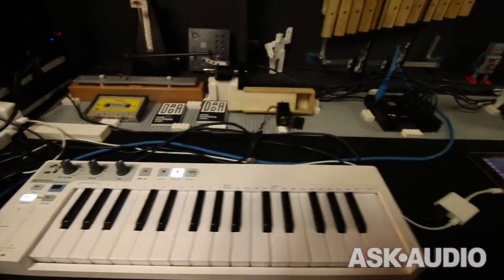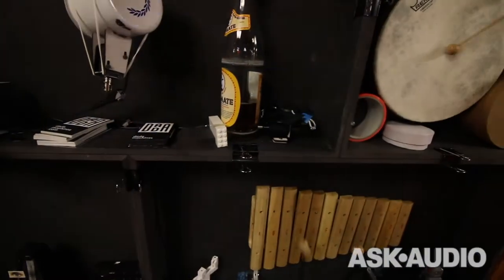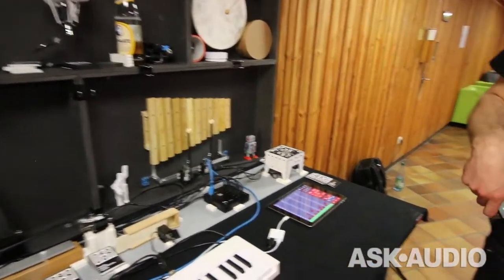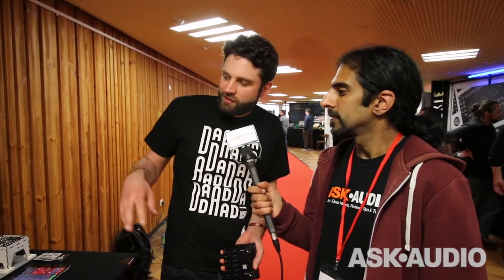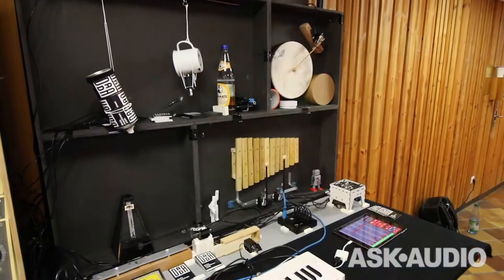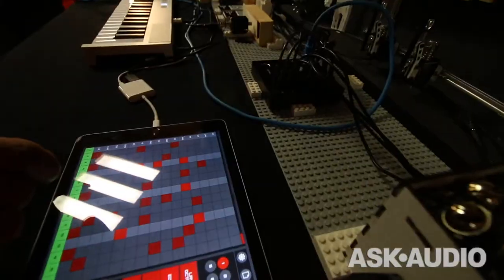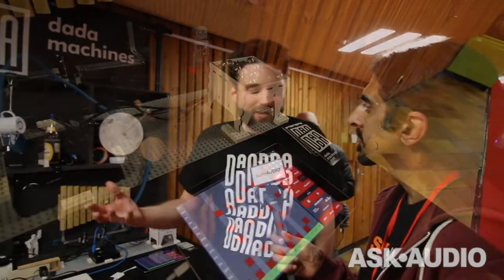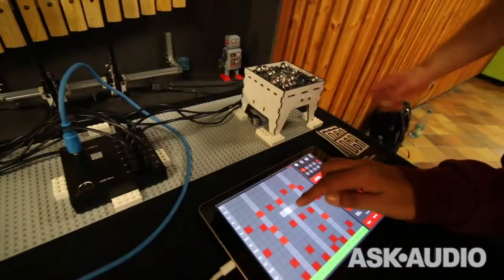Dada Machines Automat Toolkit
Automat is an innovative, hackable controller that turns MIDI signals into mechanical impulses and can be used to make musical instruments out of just about anything. Bring on the music robots!